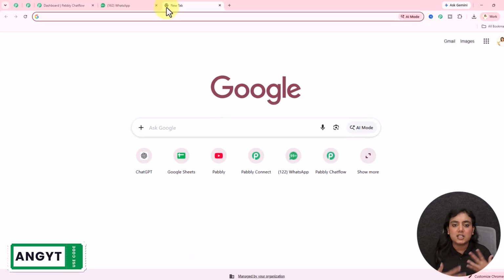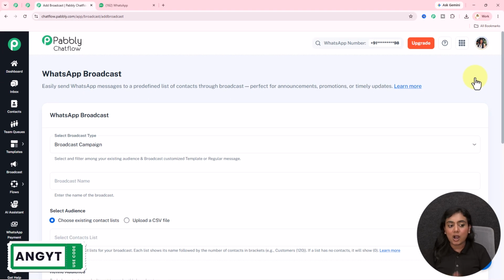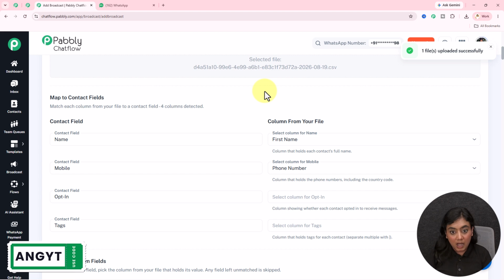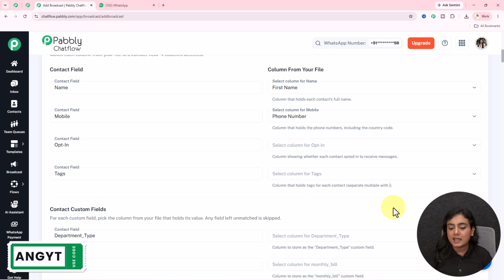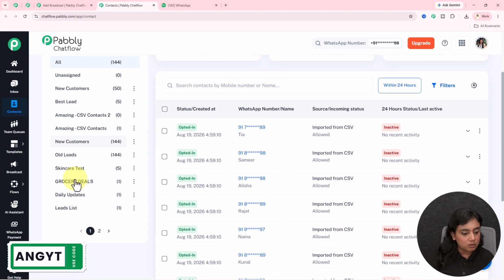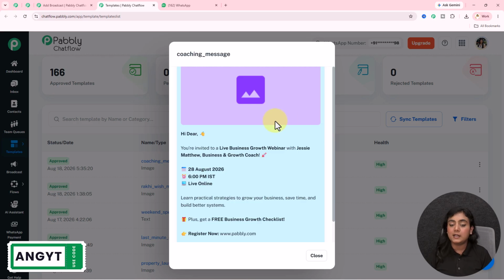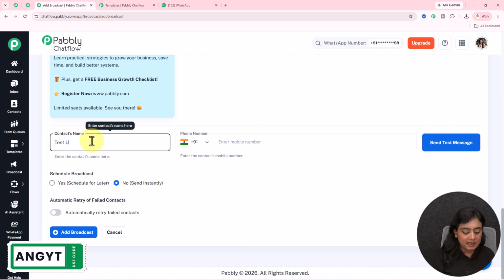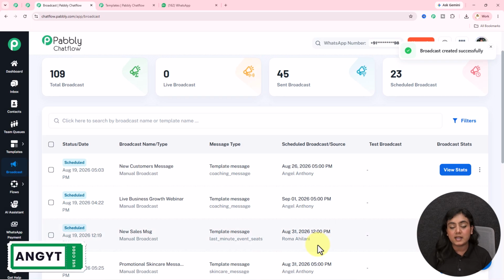Send Bulk WhatsApp Messages to Your Entire CSV List in Minutes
Want to send WhatsApp messages to an entire CSV contact list without messaging everyone manually? In this tutorial, you'll learn how to upload your CSV contacts and send bulk WhatsApp messages using an automated workflow.

You can use your CSV list to send promotional offers, announcements, reminders, updates, invitations, and other business messages to multiple contacts. This helps save time, reduce repetitive work, and simplify your WhatsApp marketing campaigns.

This workflow is useful for ecommerce businesses, retailers, marketers, agencies, real estate businesses, restaurants, and service providers managing large customer lists.